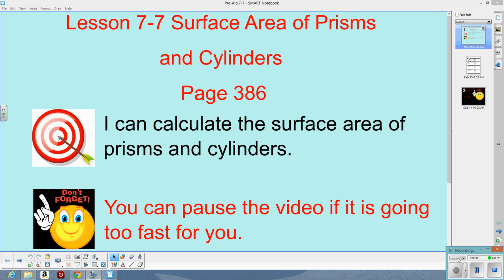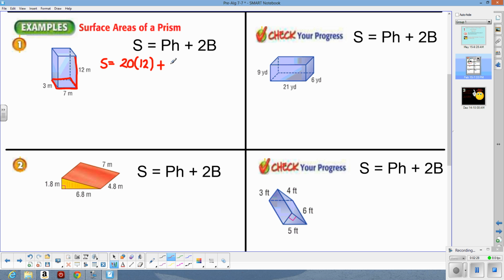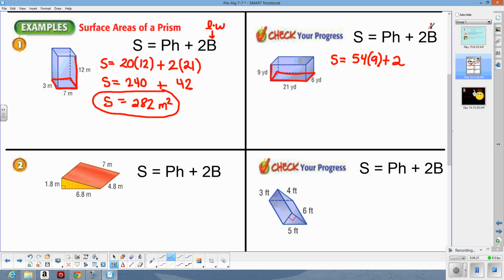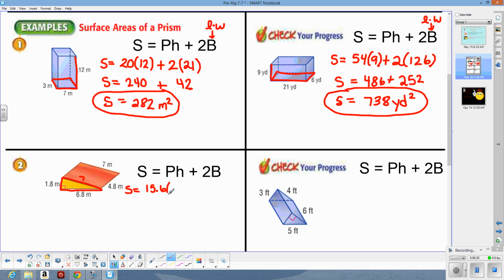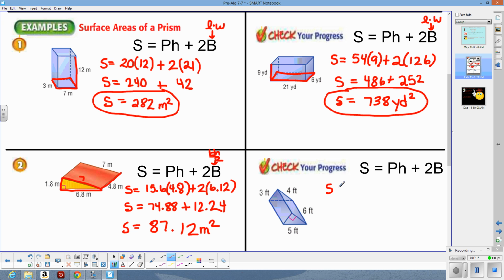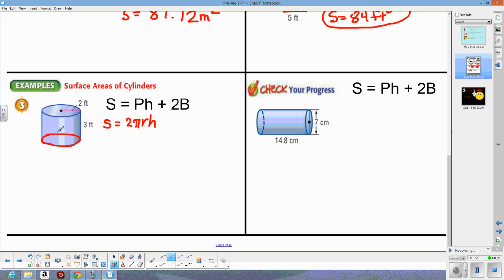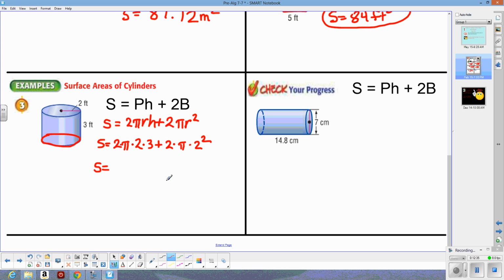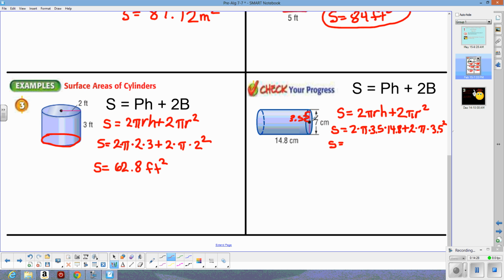Pre Alg 7 7